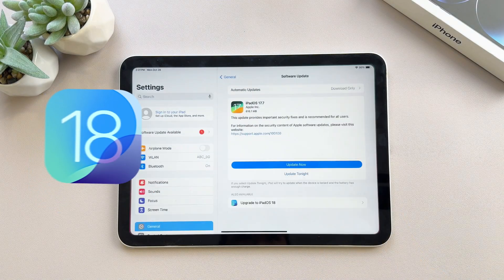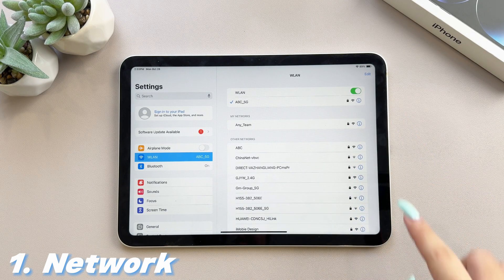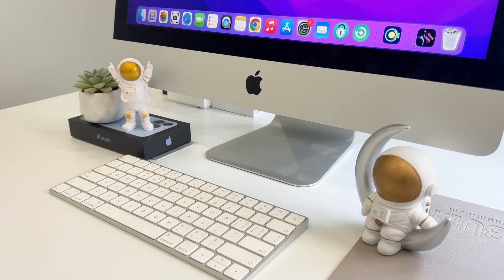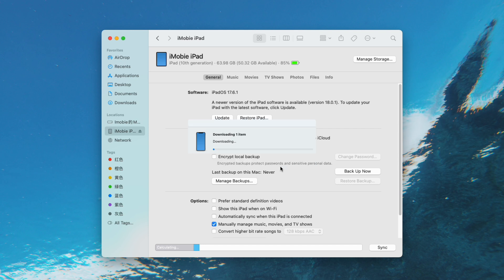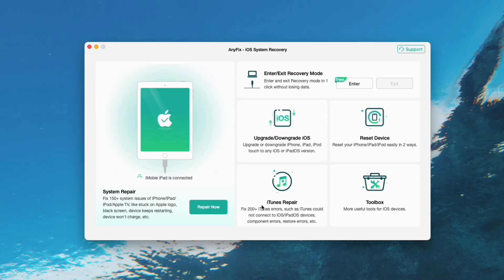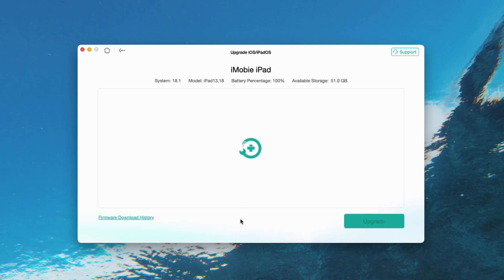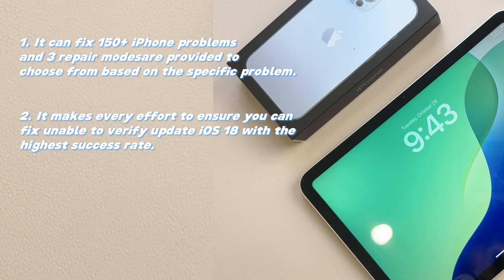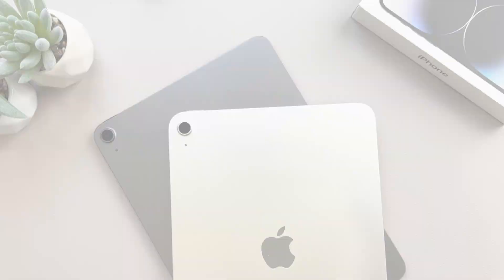2 WAYS to Rescue Your iPad Stuck on Software Update | 100% Success | iPadOS 18 Supported!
If your iPad has trouble upgrading, don't worry. Download AnyFix for free to fix the system and upgrade to iPadOS 18 in one click.

When you try to update iPad OS 18 on your iPad, do you receive a pop-up like Unable to check for updates? For some people, the update process becomes difficult because of this, but don’t worry, you are not the only one who encounters this problem. Let’s solve this problem today.
00:00 Intro
00:20 Preparation before updating
01:08 Tip 1. Update iPad via iTunes
01:52 Tip 2. Update iPad via AnyFix